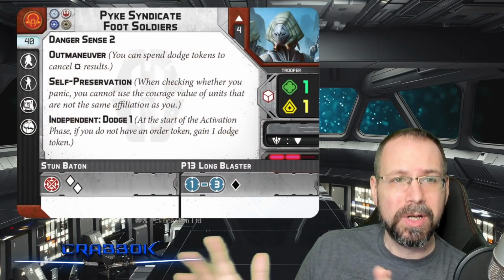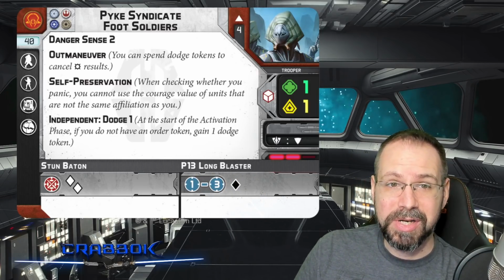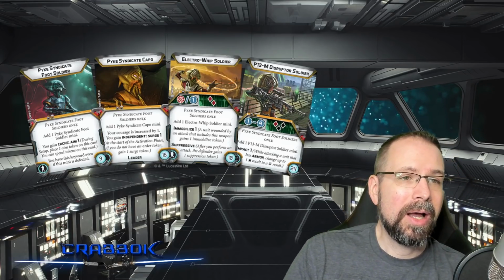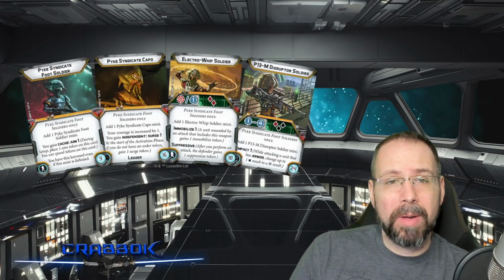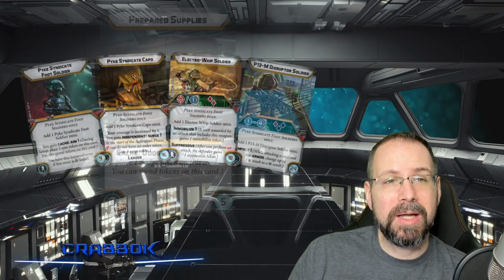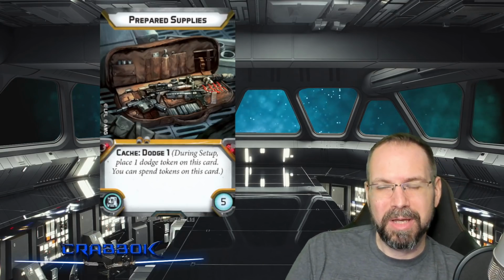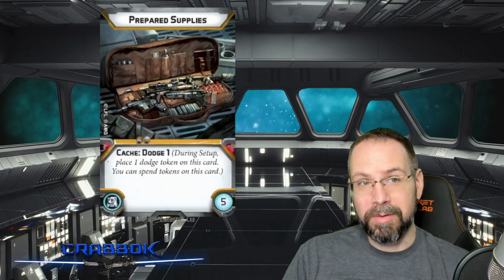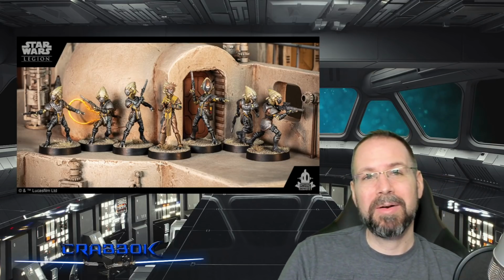Legion - Pyke Syndicate Info and New Upgrade Card Revealed!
Let's talk about the Pykes and the new upgrade Prepared Supplies!